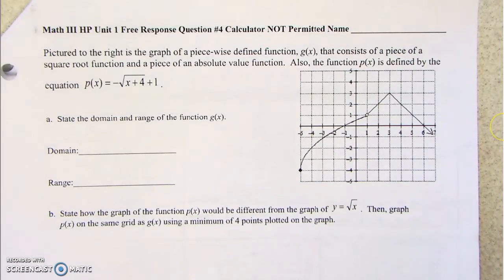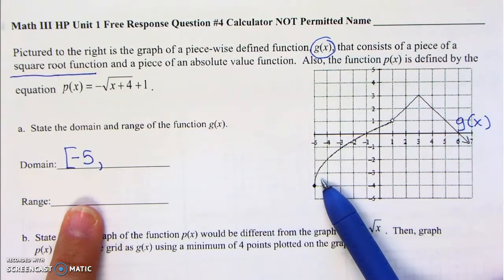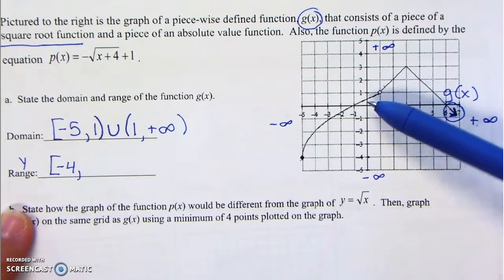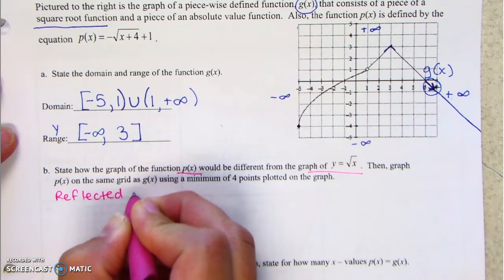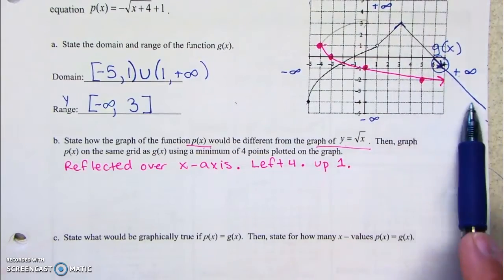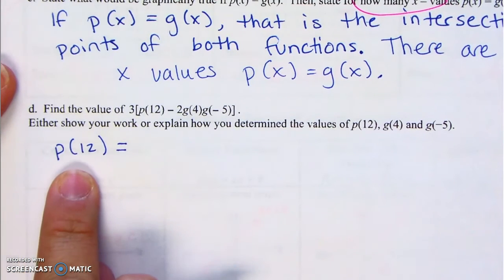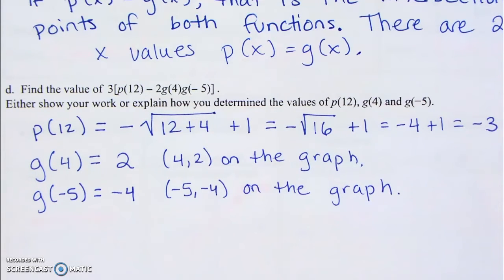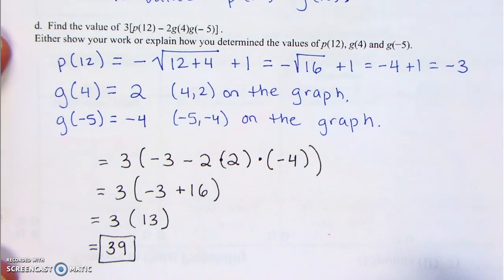M3 HP Unit 1 FRQ 4